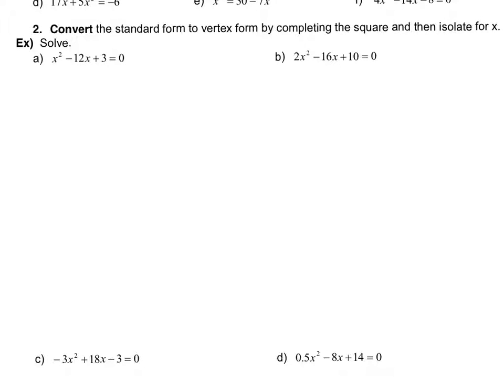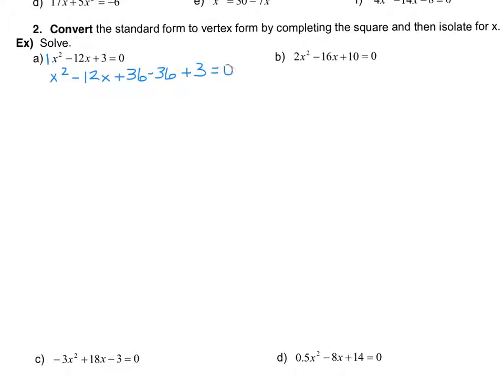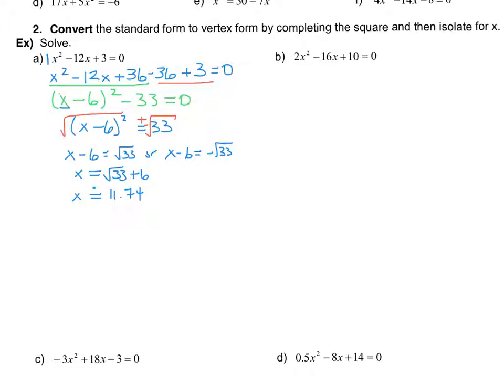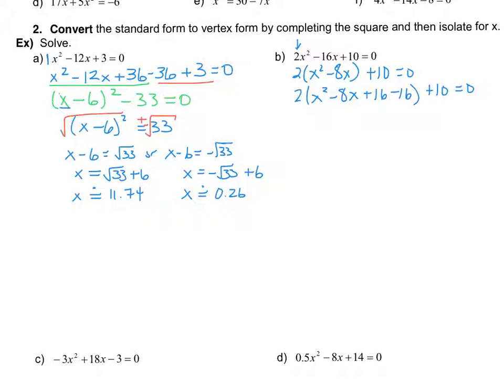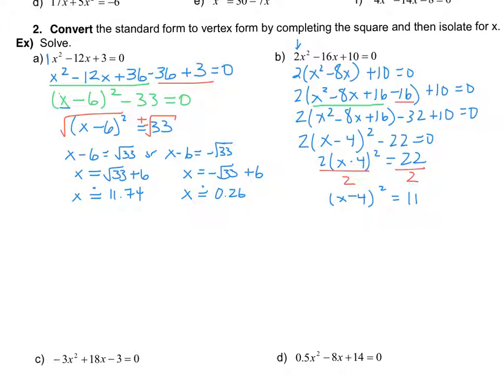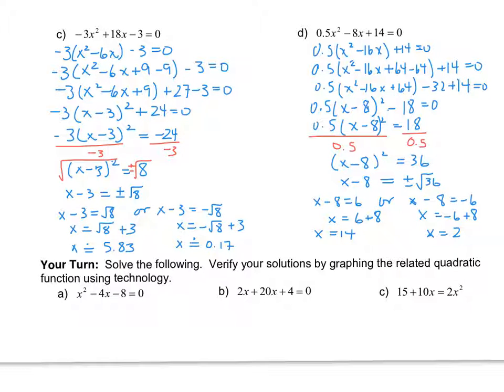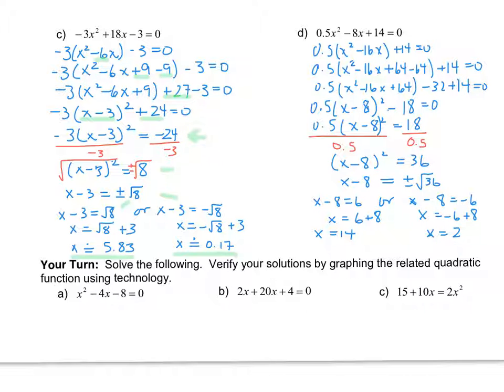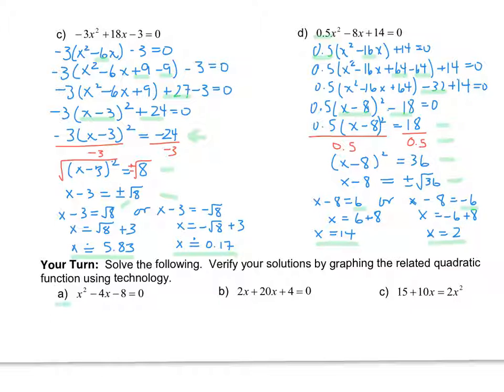5.4B Ways to Solve Quadratic Equations